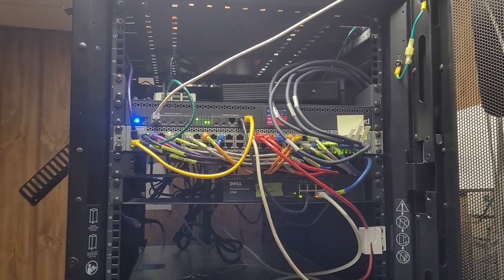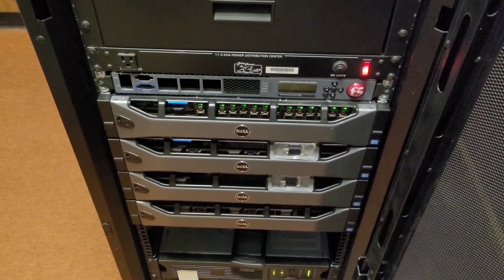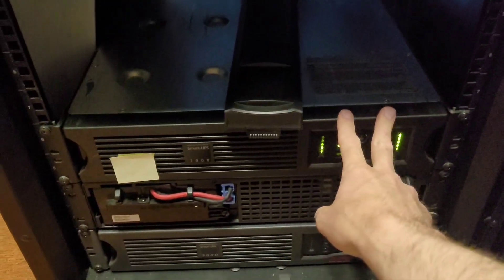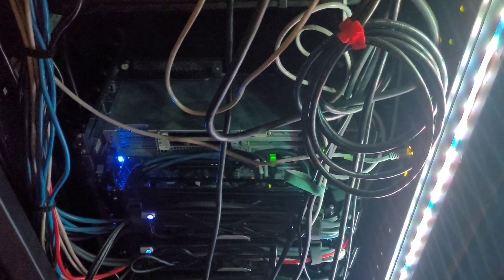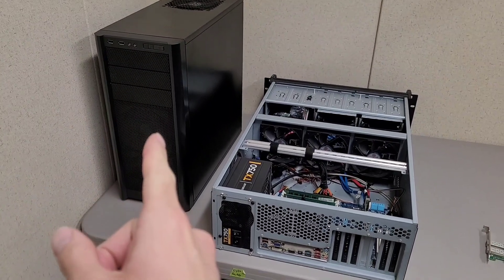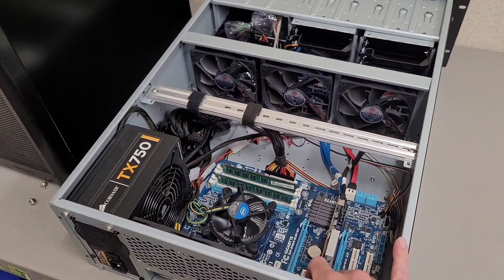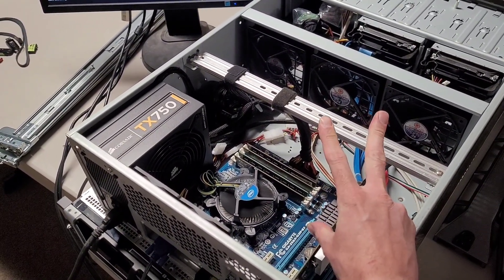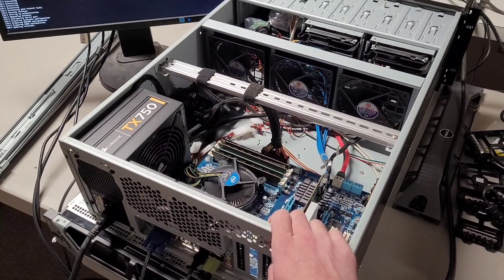The chaos in the server rack is too dang high! (I need to fix all the things)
I think nearly everything in my server rack has one issue or another right now. Some of the issues are minor, but some of them are pretty serious. Problem is I have half the parts and no real plan. The more minor issues are running out of storage space. The more major issue is battery backup issues. I need to redo my layout and cabling as well. I don't want to spend money on color-coding and making my cabling nice sadly so I will have to deal with what I have unless I can find a sponsor. 😉😉 Also new battery backups are too expensive. 😒